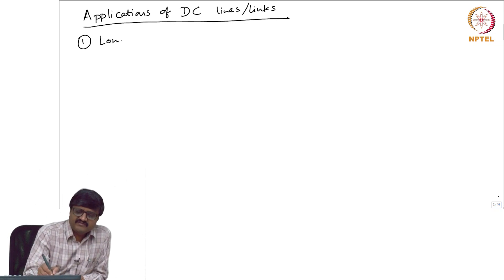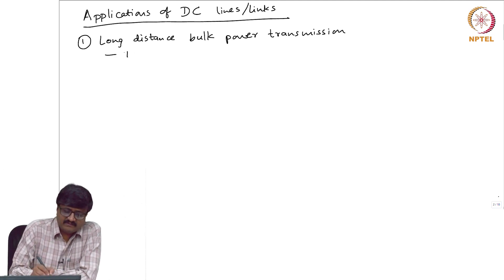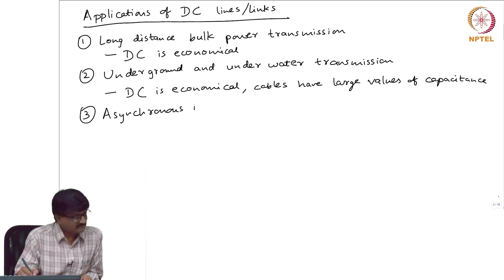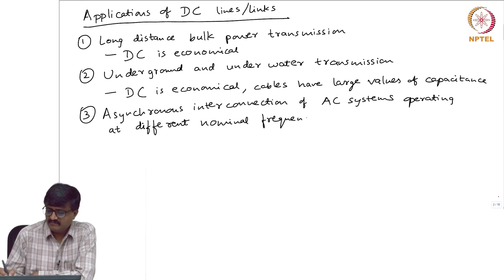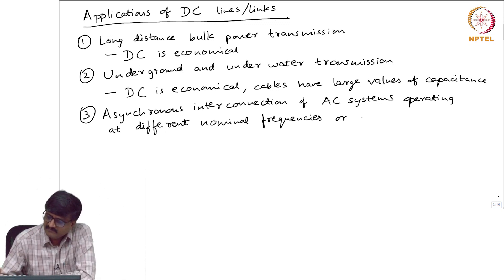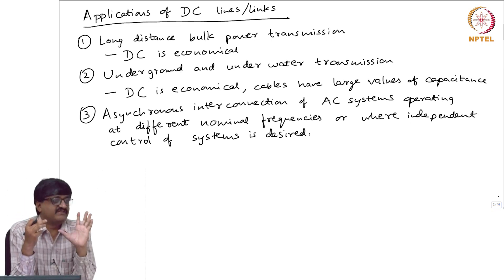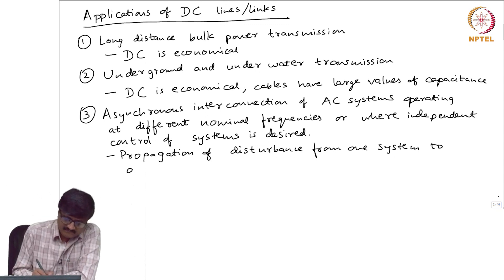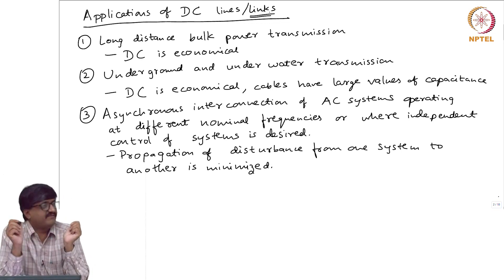Lecture 50 - Applications of DC transmission